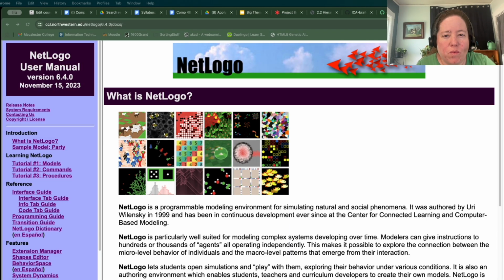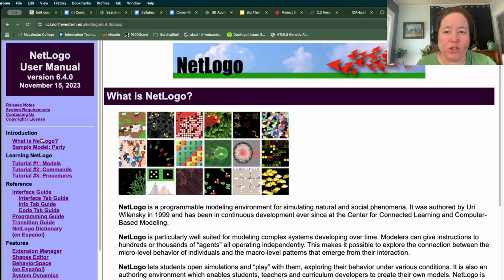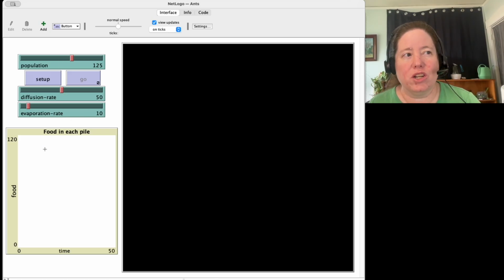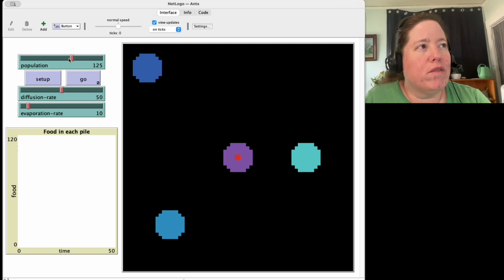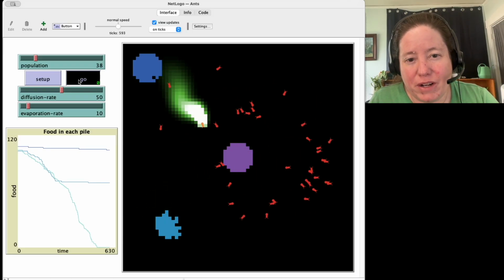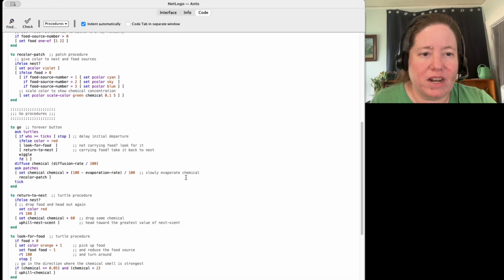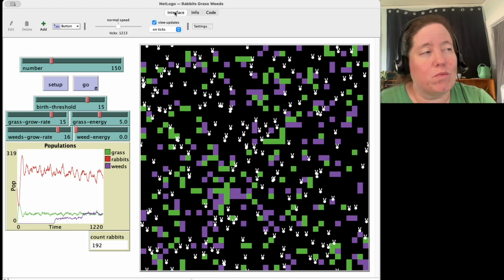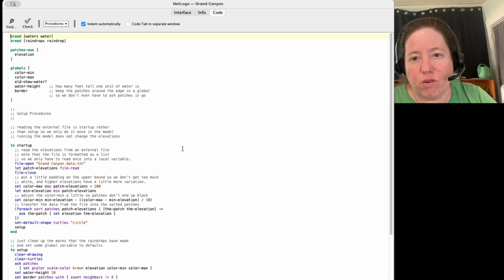2c Using Netlogo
Comp 484: Basics of using models in Netlogo, and the parts of the Netlogo interface.